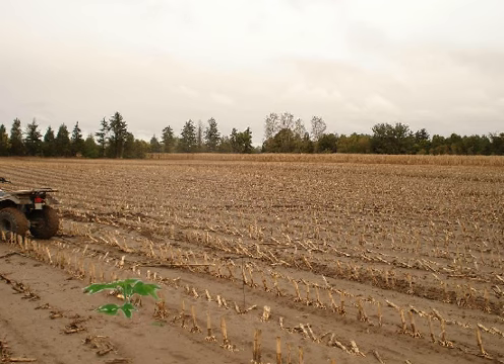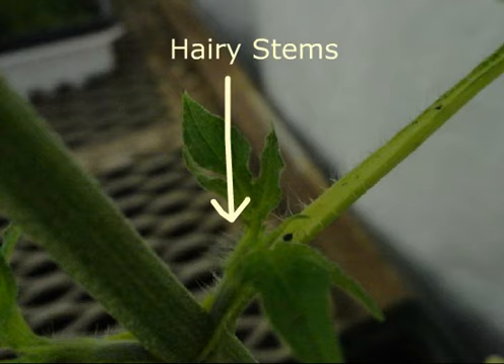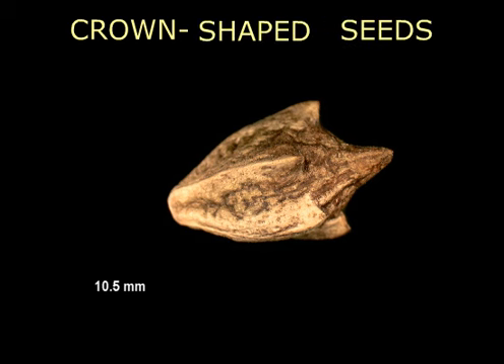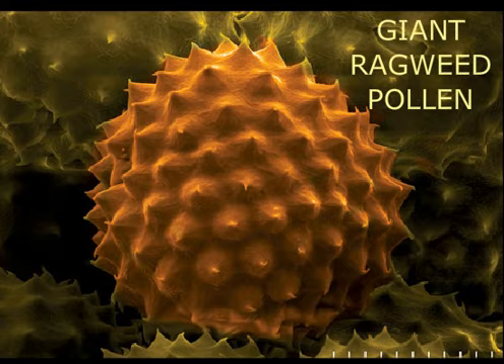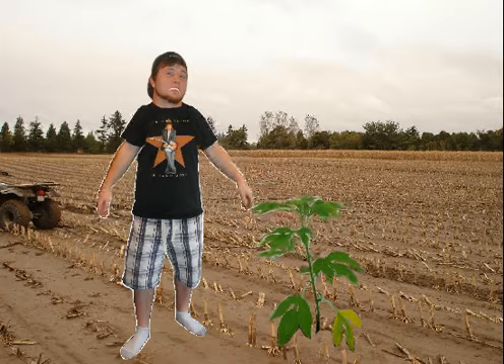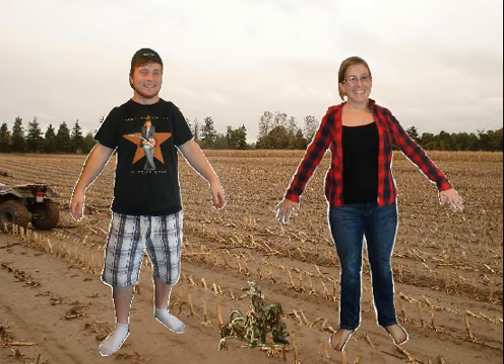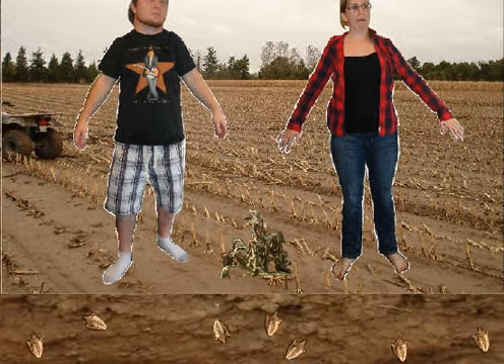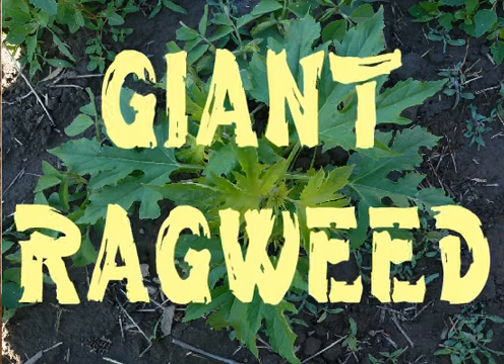Invasion of the Giant Ragweed!